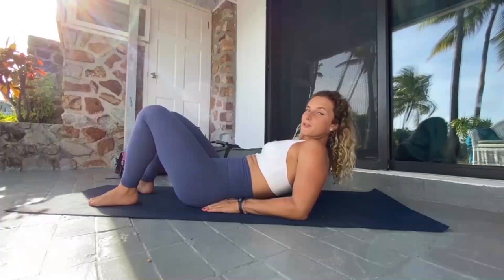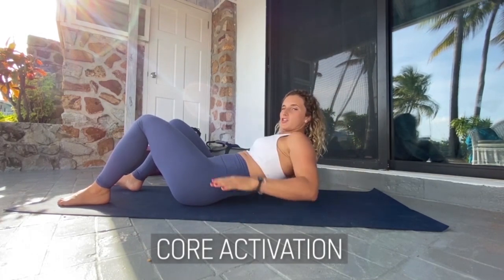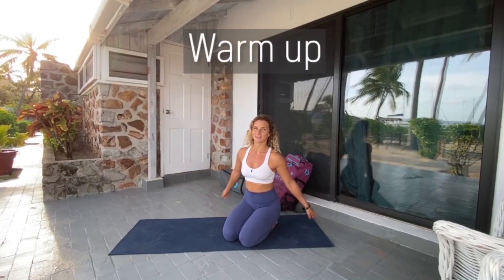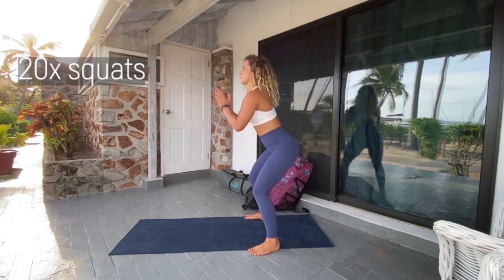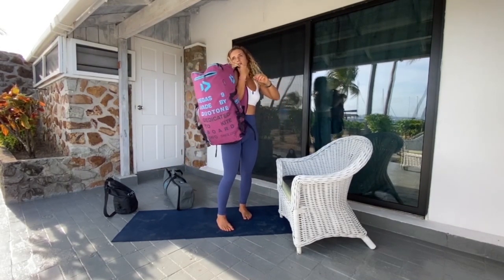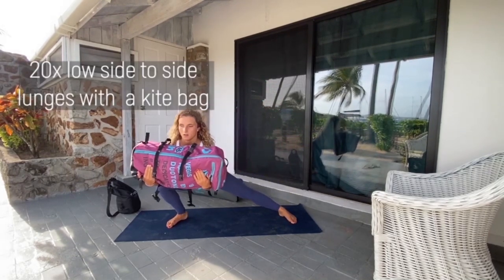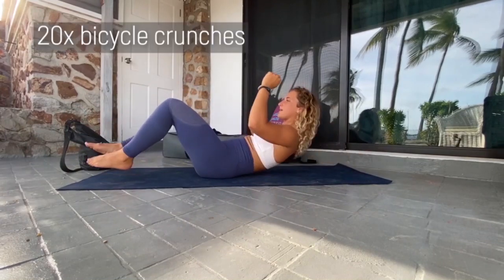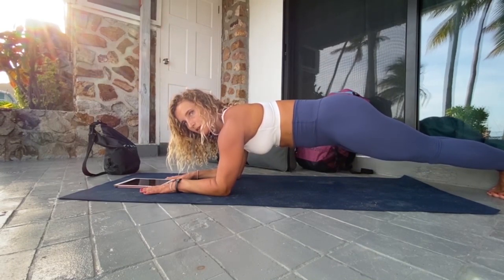Paula Novotna - workout for kiteboarders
Paula shows you her favorite exercises you can do easily at home.